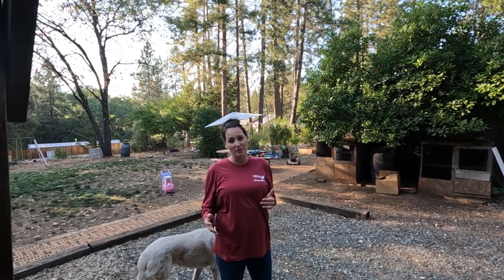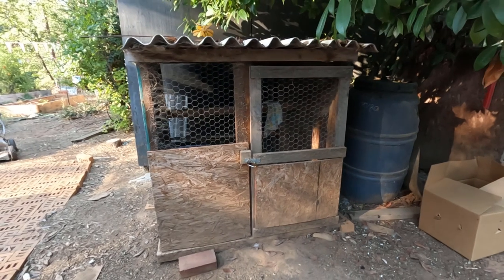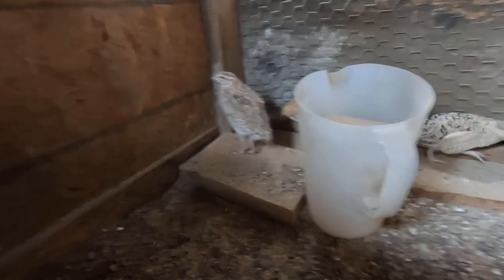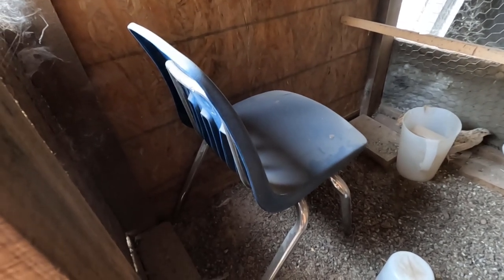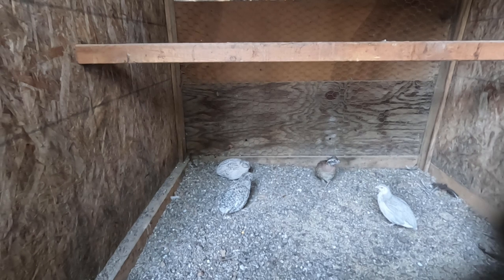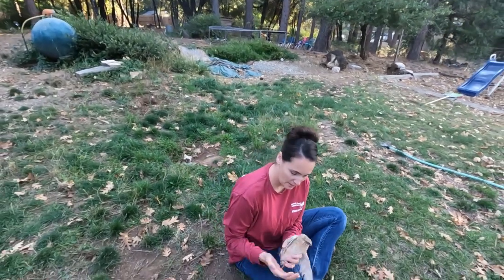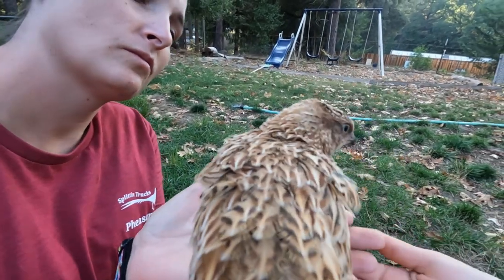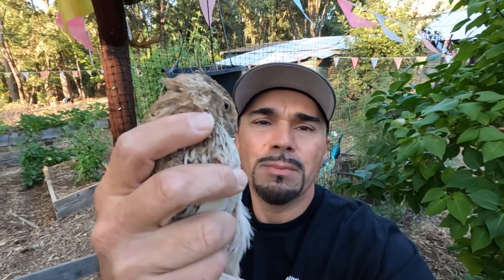And yet more new birds!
Yes folks we did it again. We went out and got some new birds. We had lost a few Bobwhites and was feeling a little bummed about it. We do have access to more Bobwhite Quail but just have to wait a while for them. So we just had to satisfy our quail fix. right?
Anyways, We found a local breeder of Coturnix Quail and thought, why not?